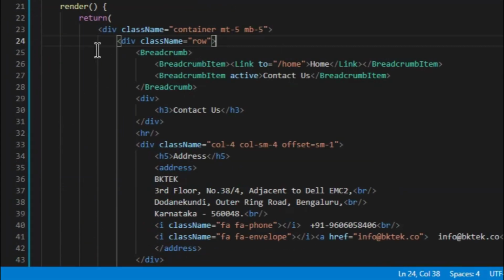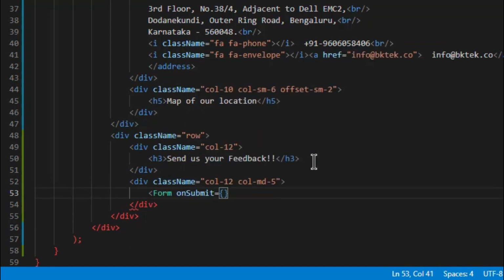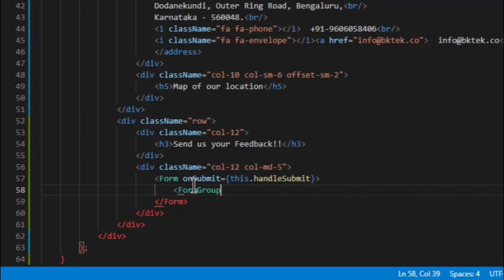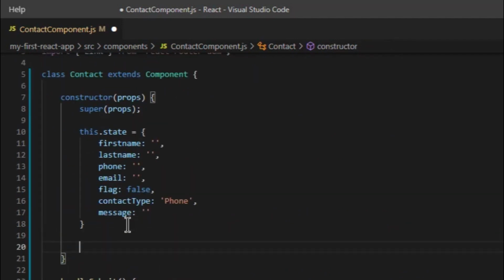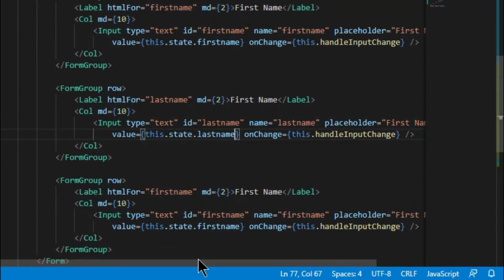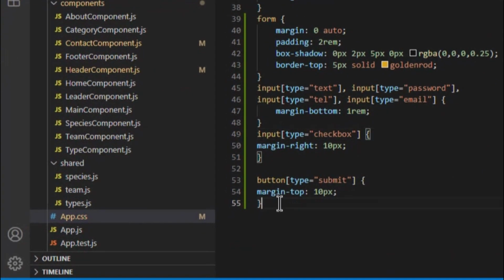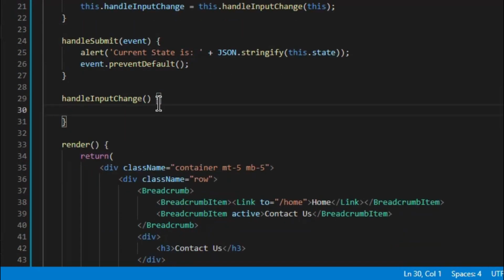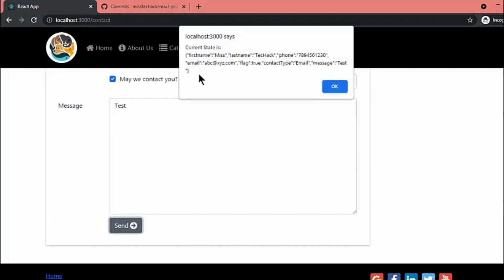Why Controlled Components are the React Standard: The Truth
Today in this video, we will see how to use controlled form in react application. By Controlled Form, I mean the form data will be handled by react component.